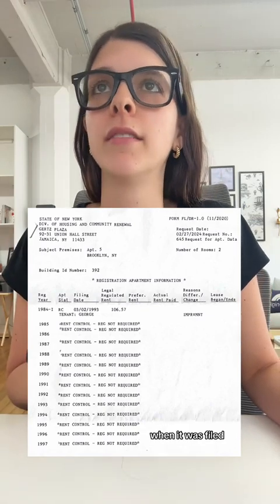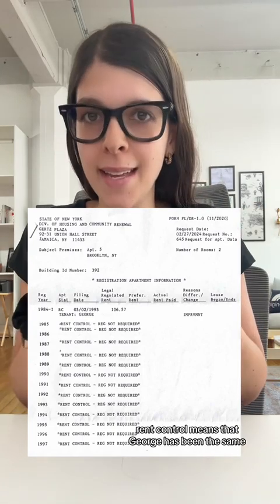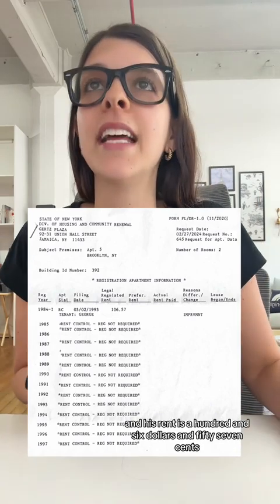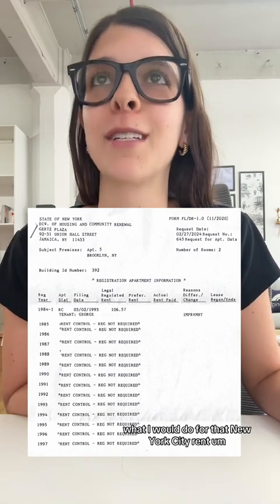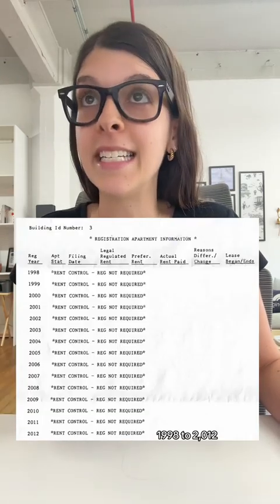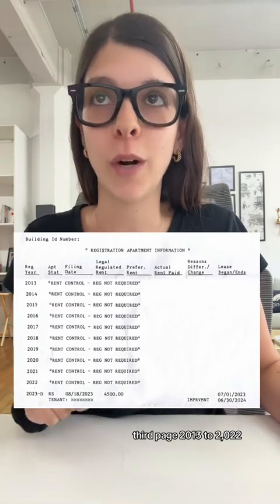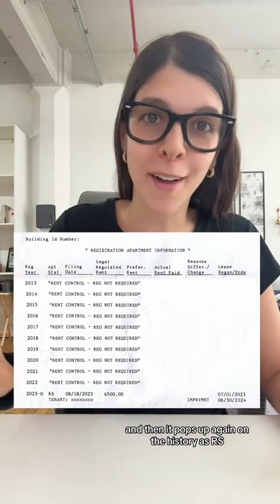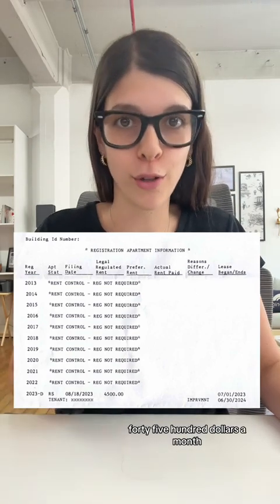Read a DHCR Rental History